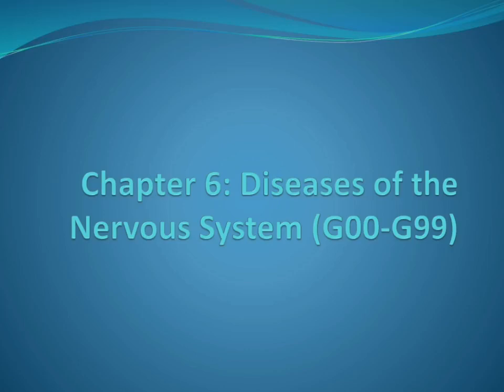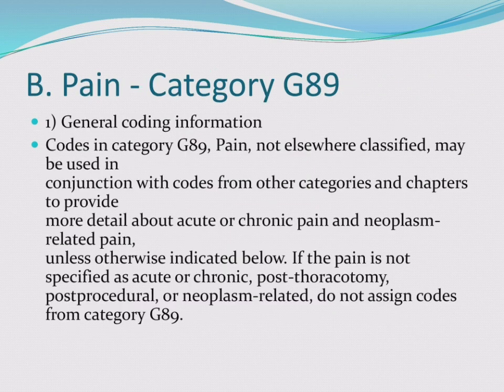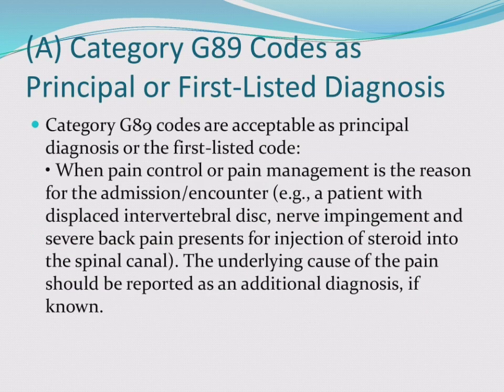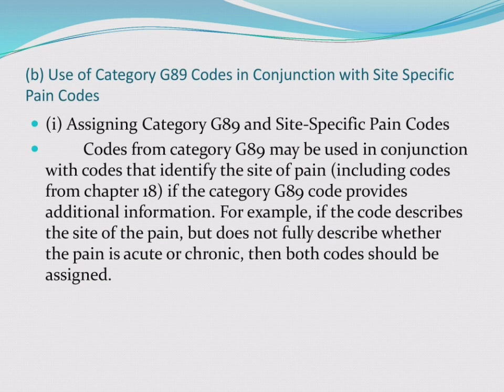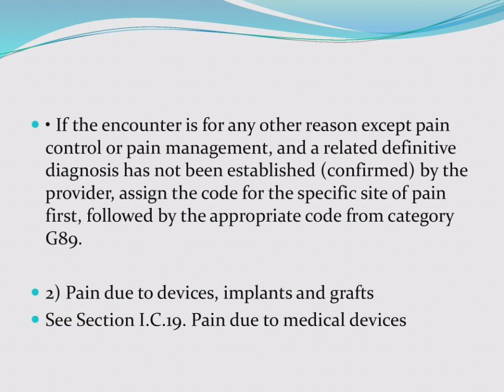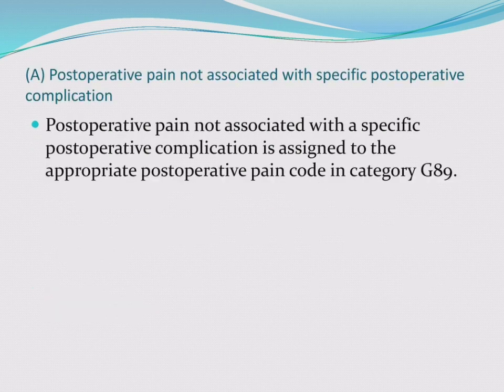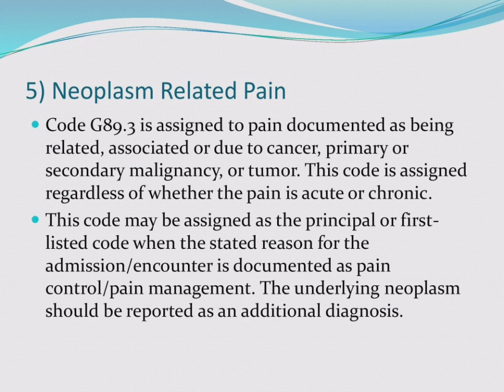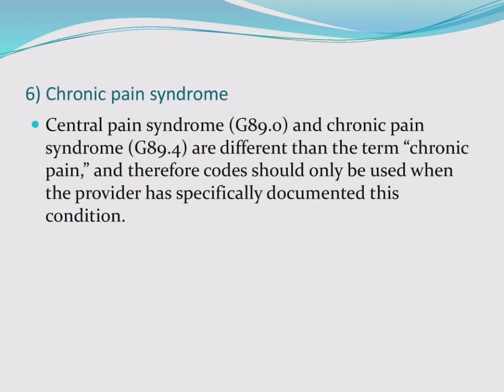Chapter 6: Diseases of the Nervous System